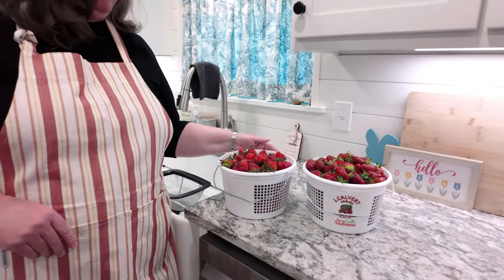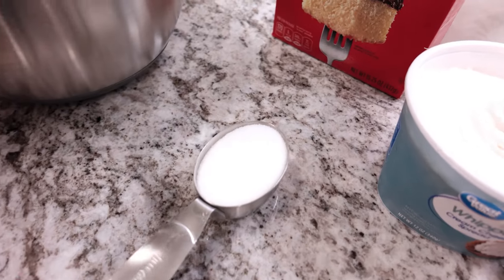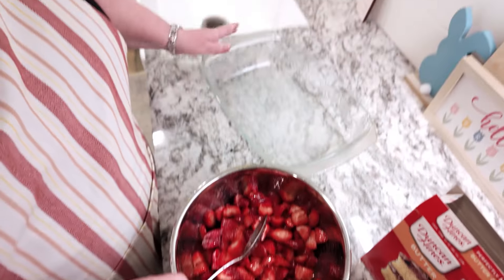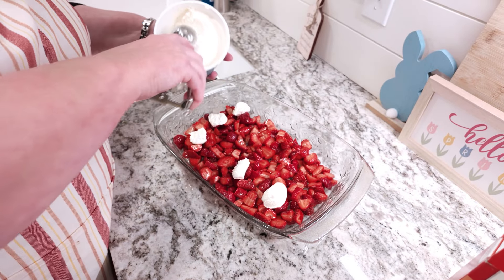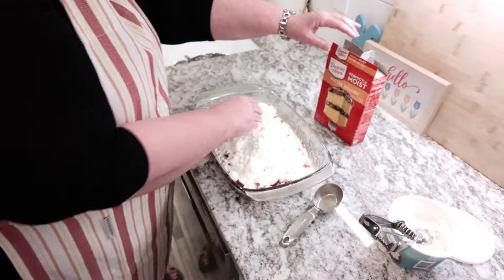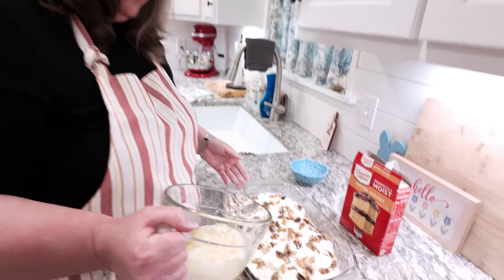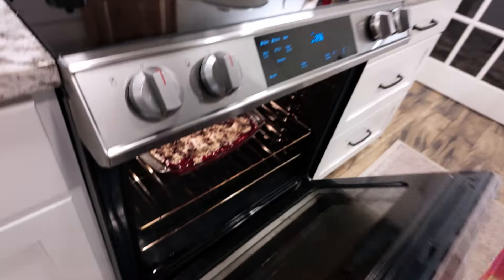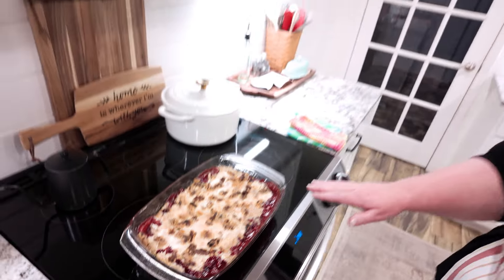Dump and Delight: Strawberry Cream Cheese Dump Cake Made Simple!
Introducing our latest dessert delight: Strawberry Cream Cheese Dump Cake! 🍓🍰 In this easy-to-follow YouTube tutorial, we'll guide you through crafting this heavenly treat in just a few simple steps. Picture layers of luscious strawberries, creamy cream cheese, and buttery cake mix – all coming together for a mouthwatering dessert experience that'll have everyone asking for seconds. Whether you're hosting a gathering or simply craving something sweet, this recipe is sure to impress. Get ready to indulge in a slice of pure bliss! Let's get baking! 🎥👩‍🍳👨‍🍳